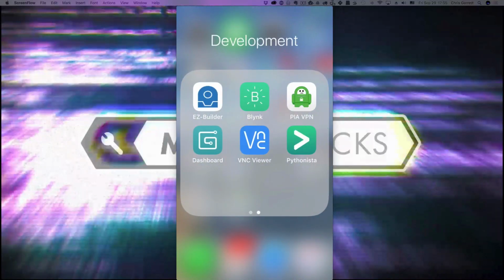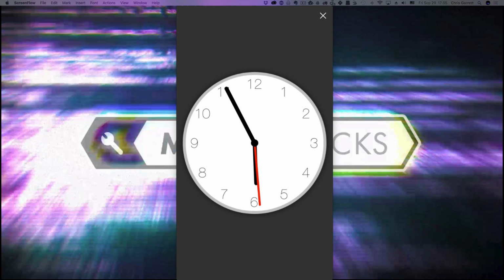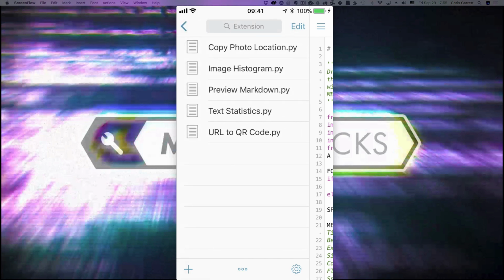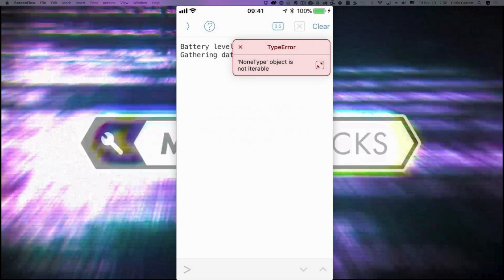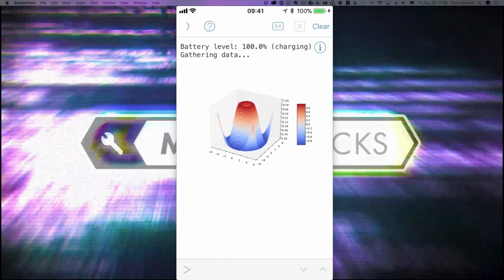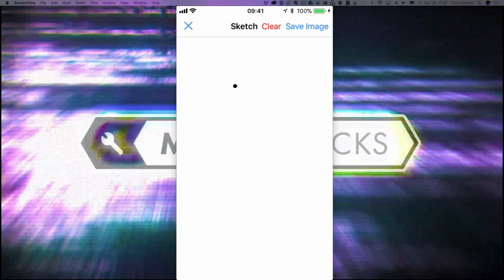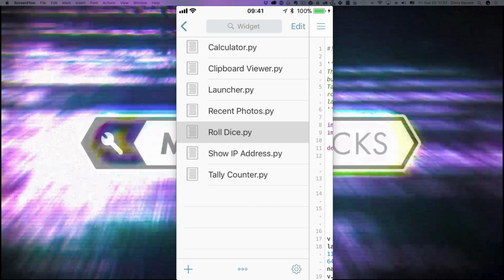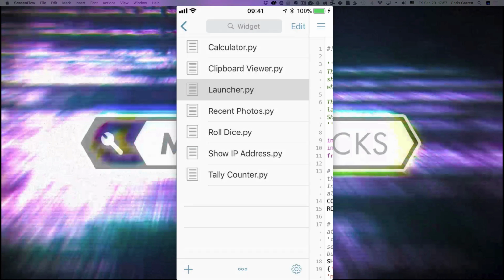Run Python on your iPhone - Introducing Pythonista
Pythonista is an iOS app that allows you to run Python scripts right on your device, with quite powerful access to the phone's features.

Check out the video where I demonstrate some of the example scripts included in the app.